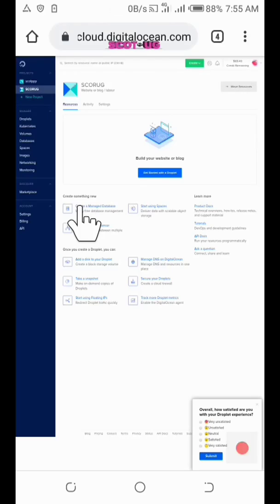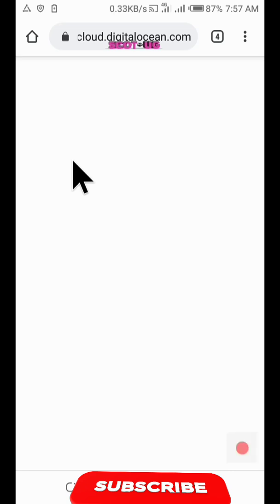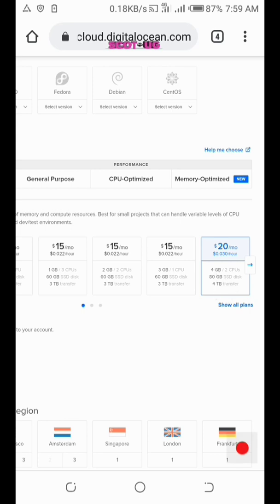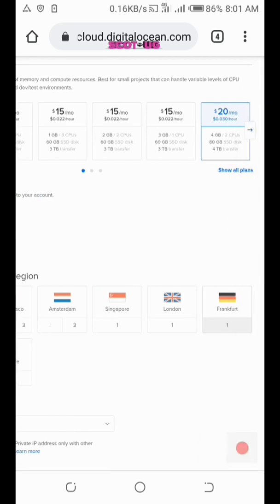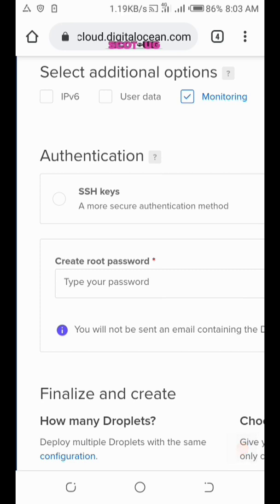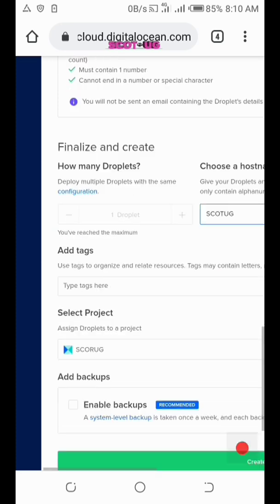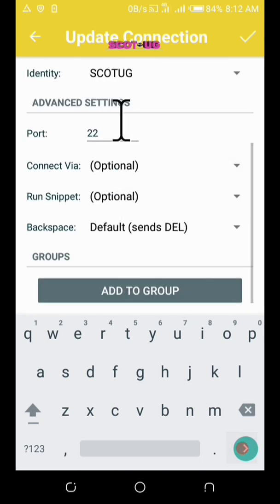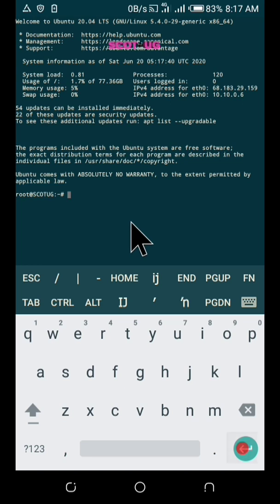How To Create DigitalOcean VPS Server droplet 2024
In this video  i will show you how to create a DigitalOcean VPS server droplet using digitalocean free trial credits provided on payment method verrifcation process. hope you enjoy the video